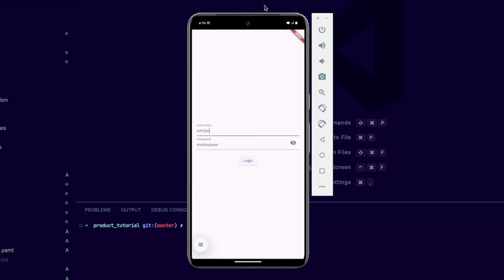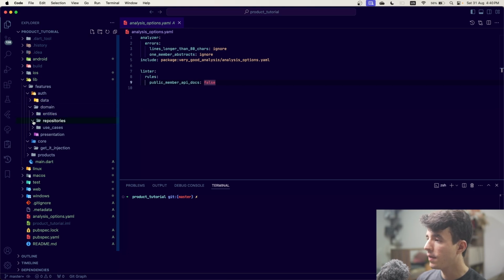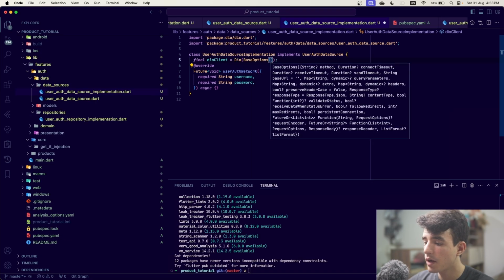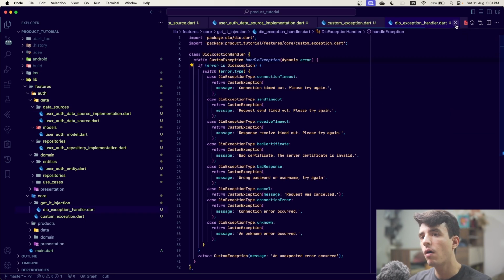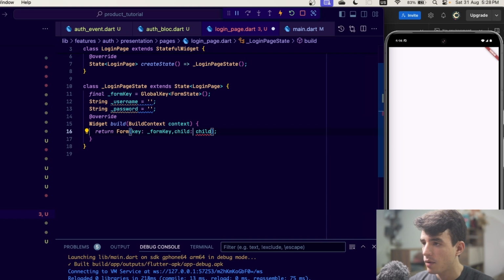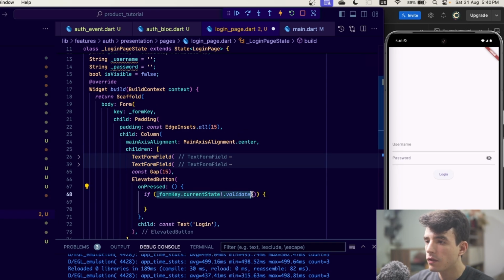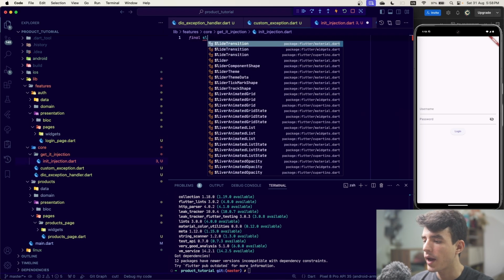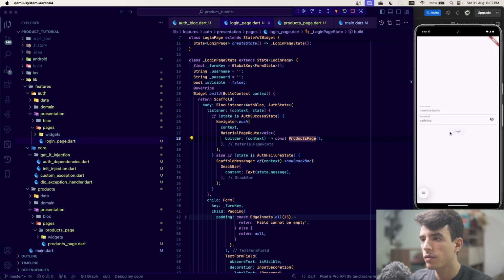Can You Pass This Flutter Technical Test (part 1)